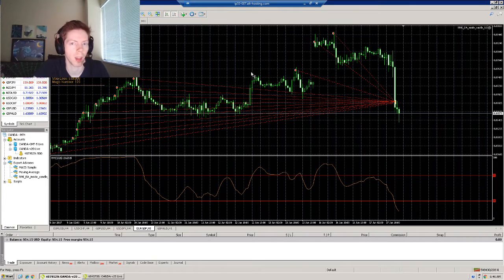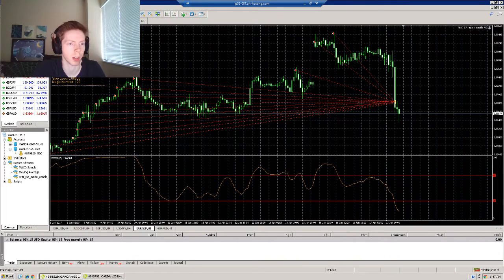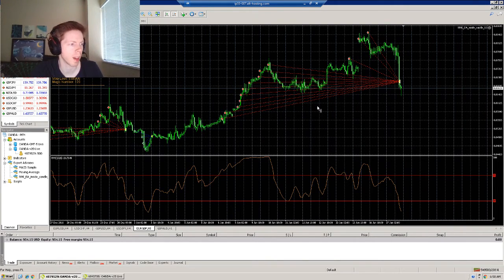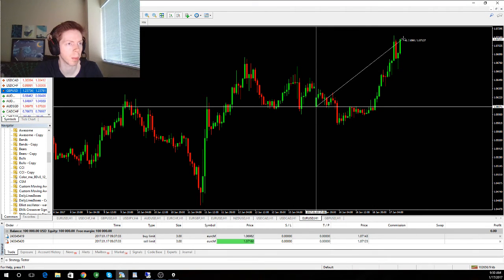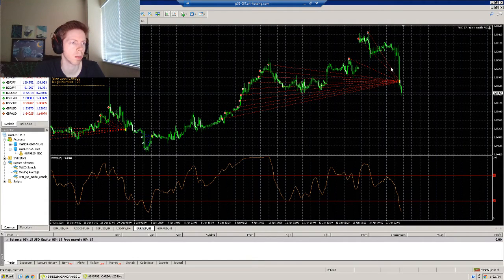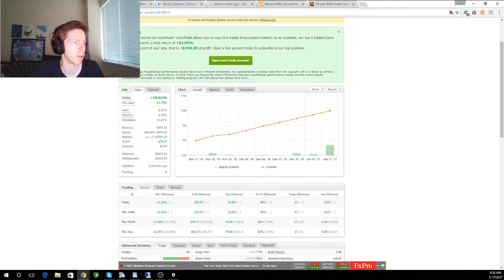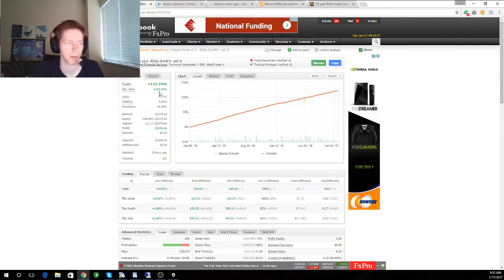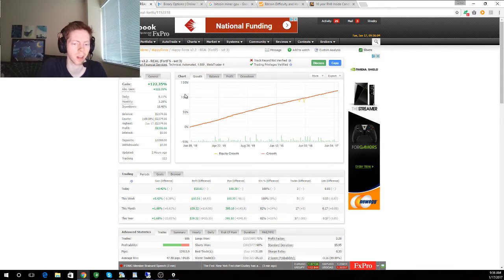Personal trading and investing journal series by Ryan Brown. Why EA's are can be good and also bad.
In this stream we'll talk about trading and other forms of investing. The point of this Vblog is to help you grow your money as I grow mine. Watch as I seek out the best possible forms of investing weather it be from trading or other means. We'll also talk about the best trading systems/techniques to use in trading and why.

It's not easy knowing where to start so lets talk and have fun!